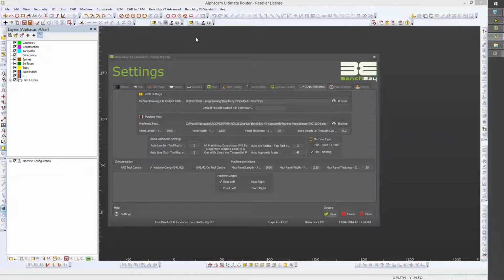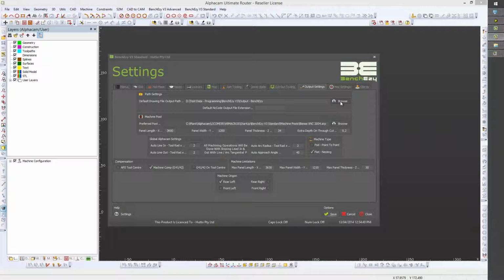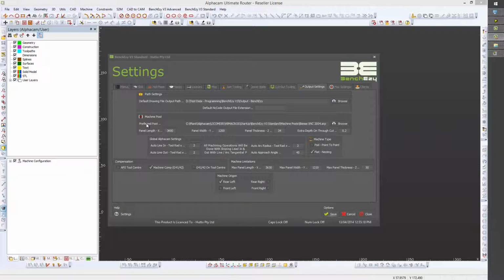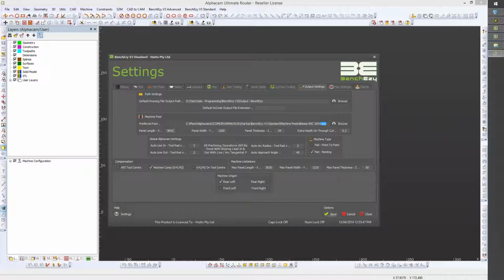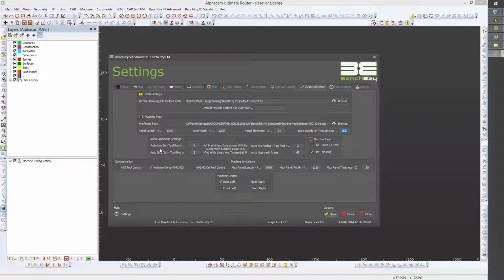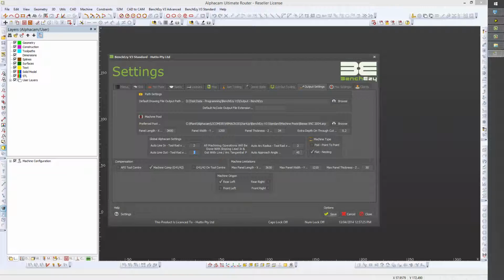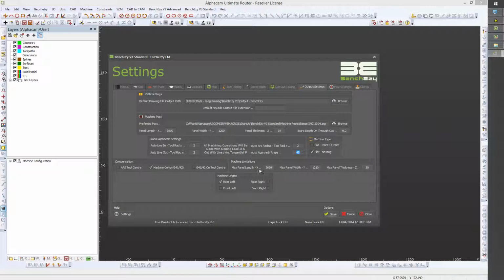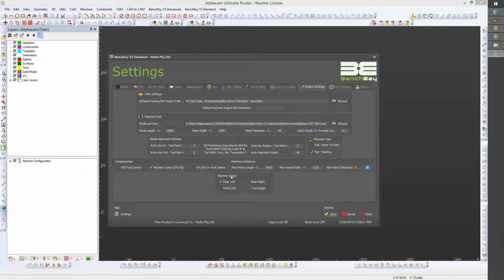BenchEzy V3 Standard - Settings - 06 - Output Settings